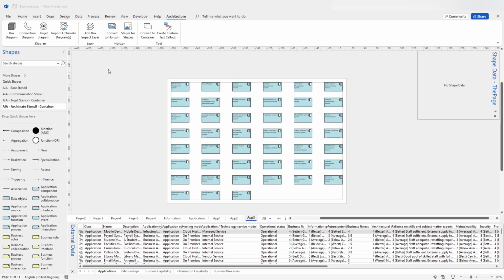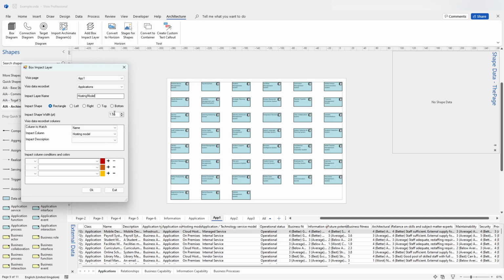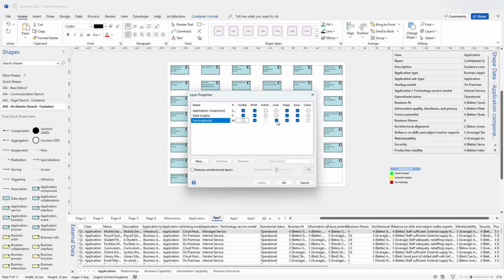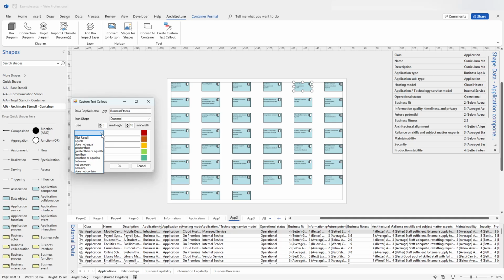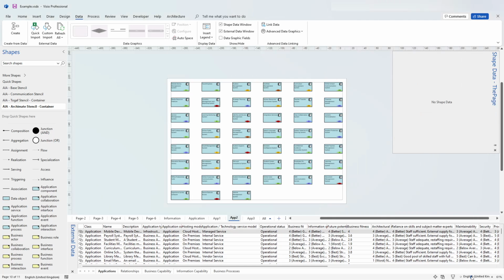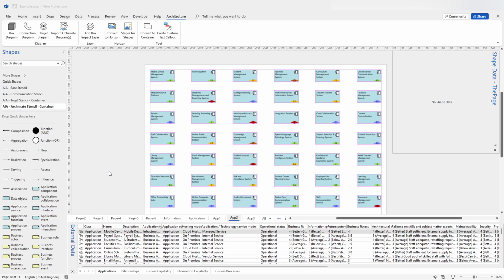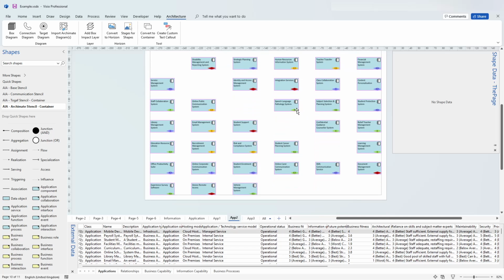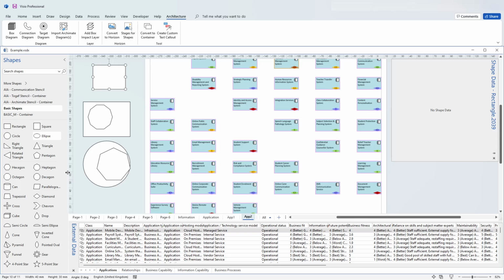Visio Addin Architecture Assessment Utilities and Tools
Brief demo of using Utilities and Tools.
● Add Box Impact Layer adds a color-coded border to a shape using a data attribute value to determine the color.
● Convert to Horizon converts a normal diagram into a horizon diagram that allows the user to select the metadata that control is a shape is visible or the color-code of the shape border.
● Convert to Container converts master shapes in a stencil to container shapes and saves as a new stencil. Container shapes are need for the Box Diagram.
● Create Custom Text Callout create a text callout that combines basic shapes, colors and value as a data graphic. Standard Visio data graphics do not have this.